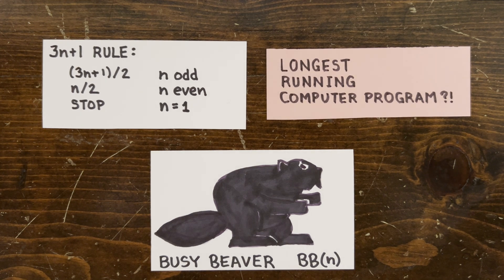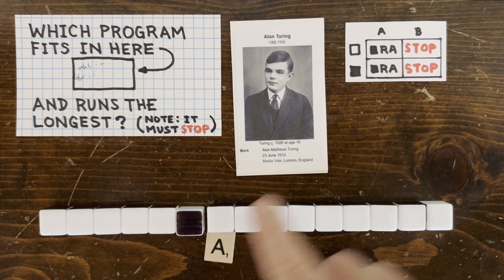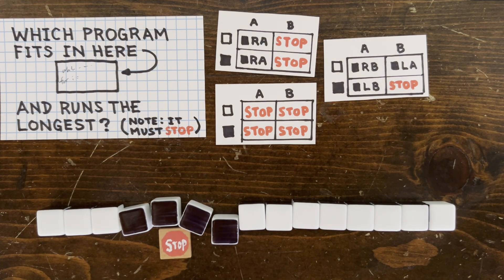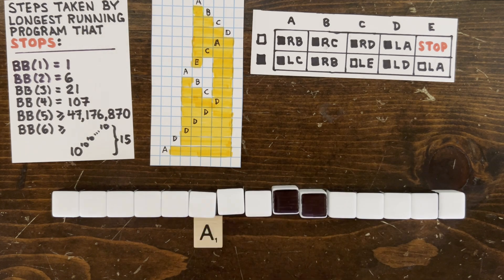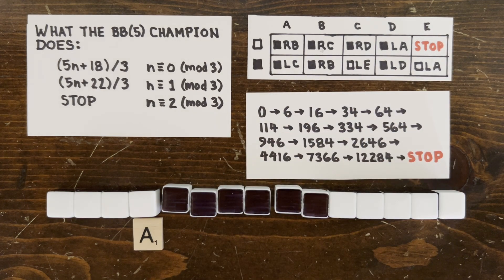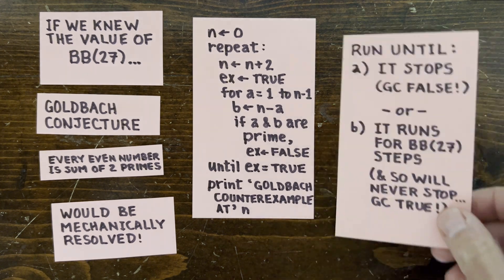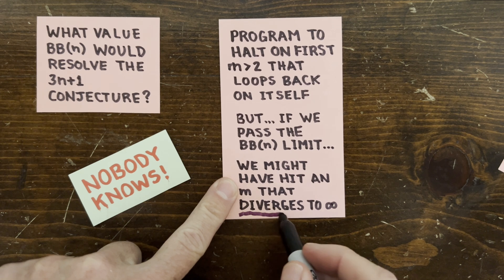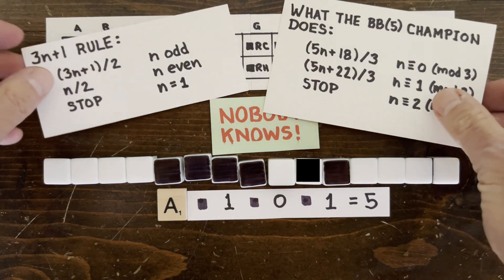3n+1 Ep68: What do Busy Beavers compute?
Question: Which computer program of size n runs the longest before stopping? (Programs that run forever are disqualified.) Such a program is called a Busy Beaver of size n. Researchers have been able to locate small-sized Busy Beavers and, surprisingly, they turn out to compute 3n+1-like sequences. Are 3n+1 rules a good way to burn Turing Machine cycles?

References: "The Busy Beaver Frontier" (Scott Aaronson, 2020) and "The Busy Beaver Competition: a historical survey" (Pascal Michel, 2022).